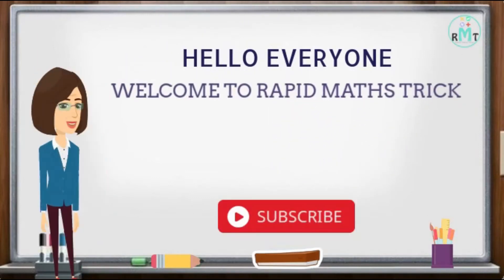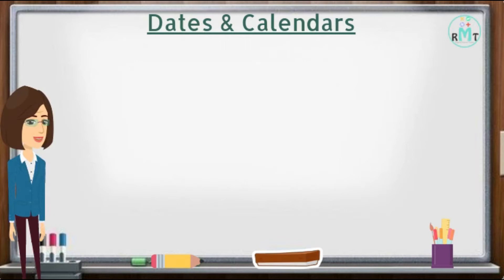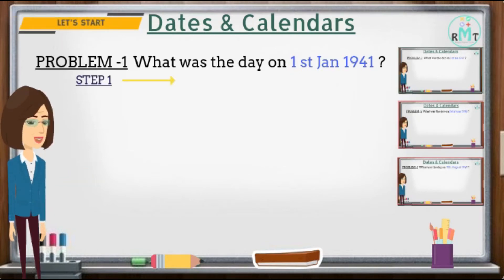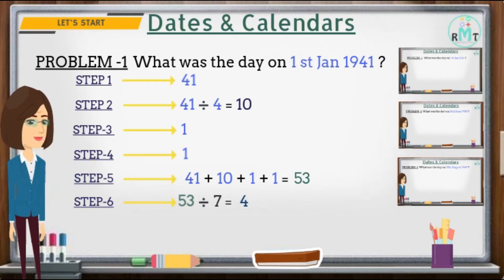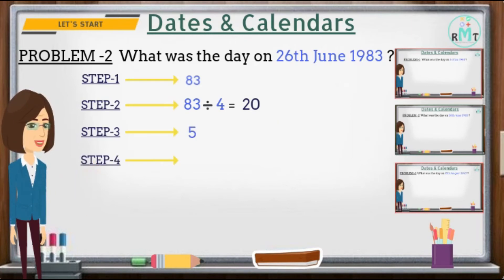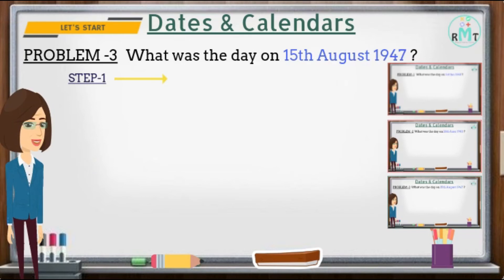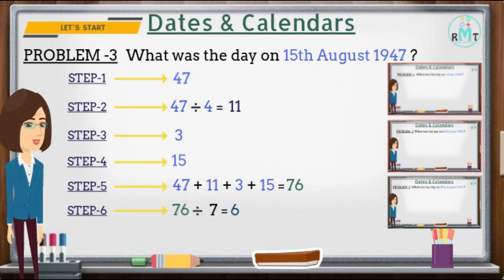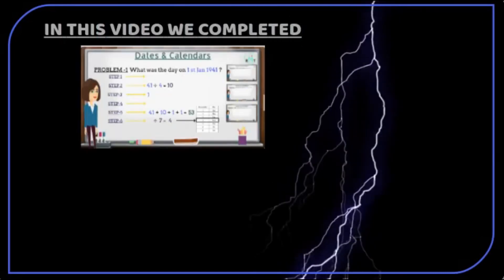How to Get DAY of any DATE? | Rapid Math Trick | Vedic Math | Quick Calculation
Learn to find out the day of any date. Great for your aptitude. Also learn the basic concept of the calendar and basic trick to start this topic.

Come on!!! Let's get started. Let’s go together through the steps by solving the example:
• The video contains an introductory video to the topic.
• Various Example

EXAMPLE NO. 1:

 What was the day on 1st January 1941?
Step 1) take the last two digits of the year (41).
Step 2) Divide 41 with 4. (41 / 4 = 10).
Step 3) Now write the key associate with the month of January (key associate 1).
Step 4) Now take the date (1).
Step 5) Add all the digit (41 + 10 + 1 + 1 = 53).
Step 6) Now divide 53 by 7 (it is equal to 4). Now check the date table.

THE ANSWER IS Wednesday.

PRACTICE QUESTION
1) Find the day on 1st July 1994.
2) Find the day on 10th February 1948.

• If you have any questions Ask us!
• If you have any suggestions Tell us!